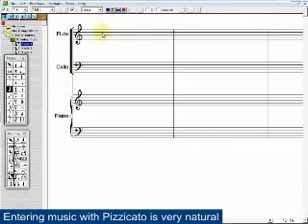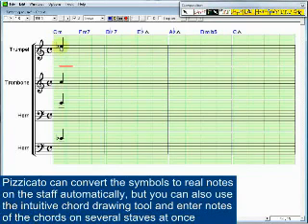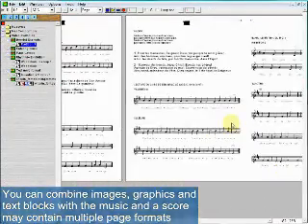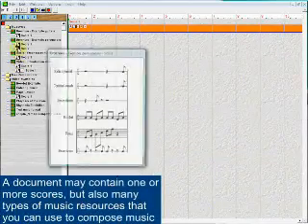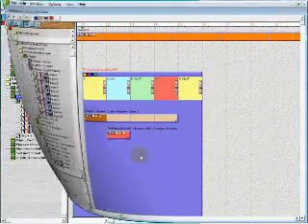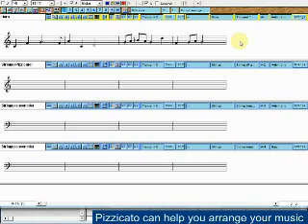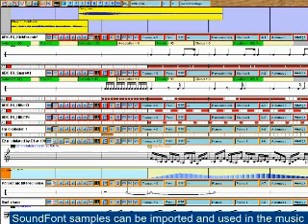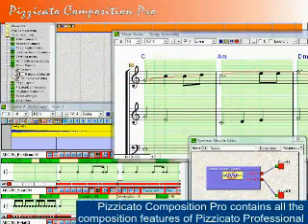A new approach to music software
This video shows you how Pizzicato 3.5. was helping you in your work. In 2015, you may discover an updated version : download our demo and user guides, receive our free newsletter, get technical support and watch 2h40 of tutorials all for free.